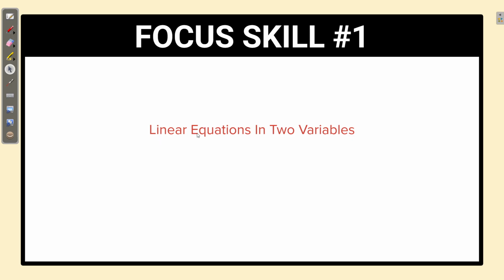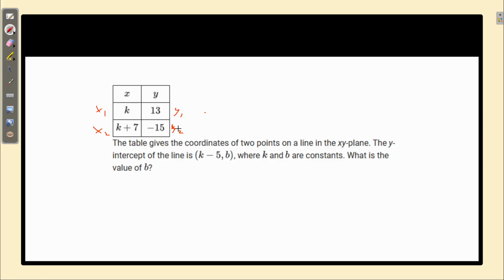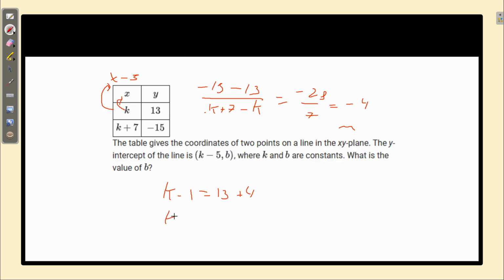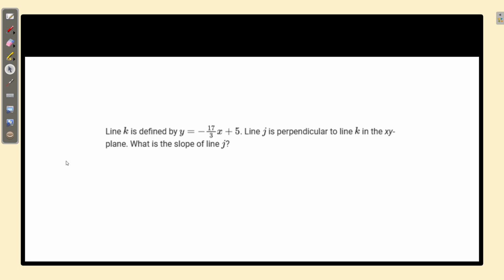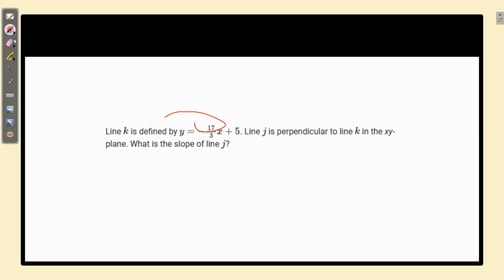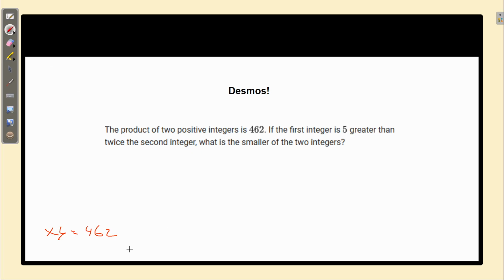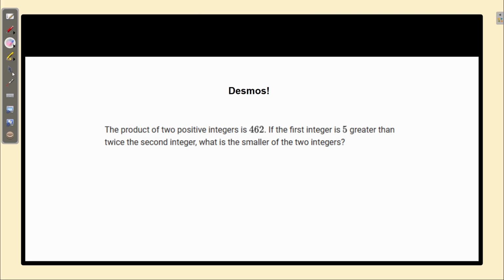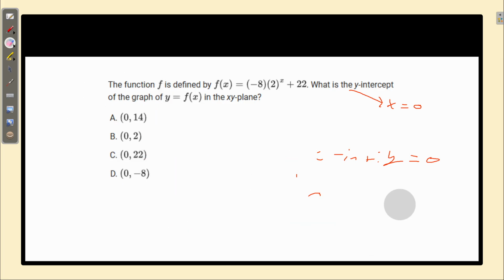SAT Math | Functions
In this second-to-last SAT Math video, I go over multiple types of functions and questions corresponding to them!